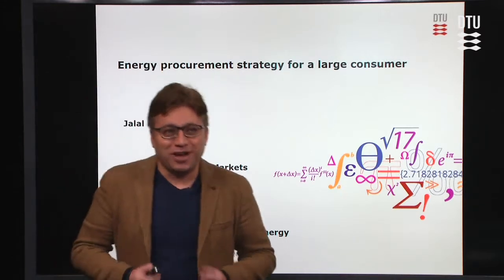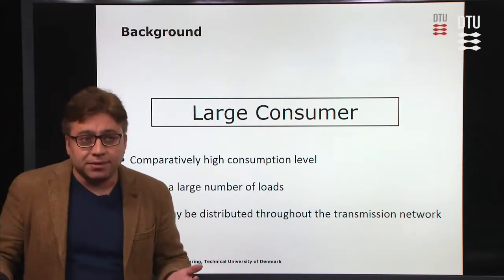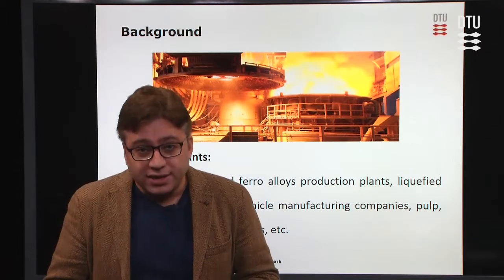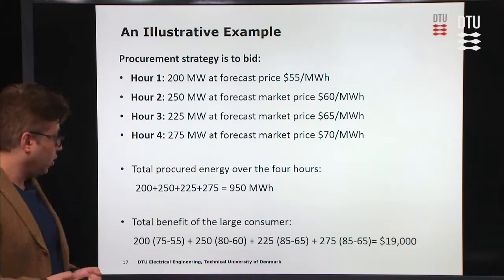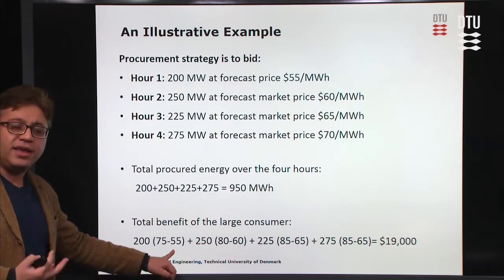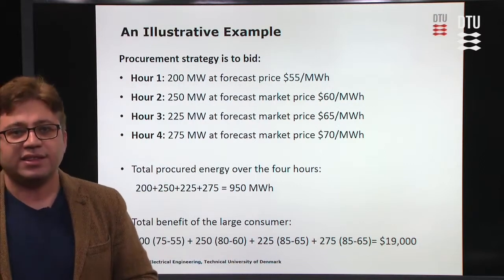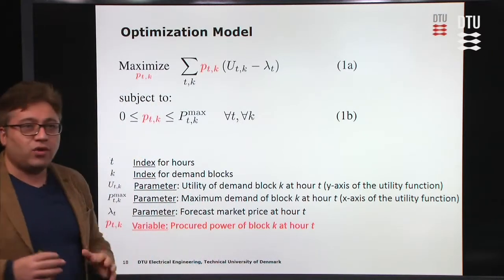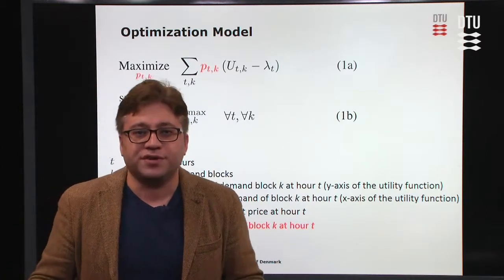Module11 Lecture11p1 PartI